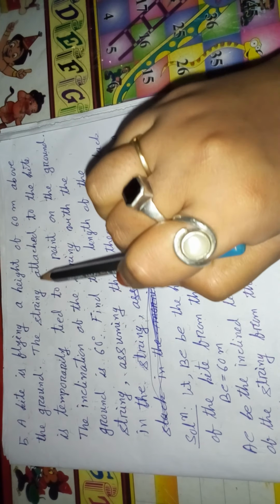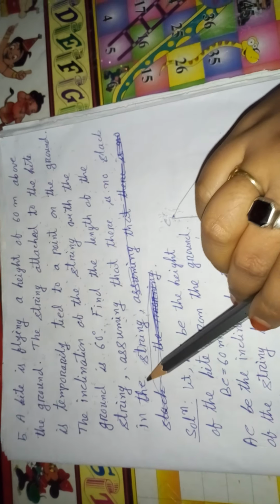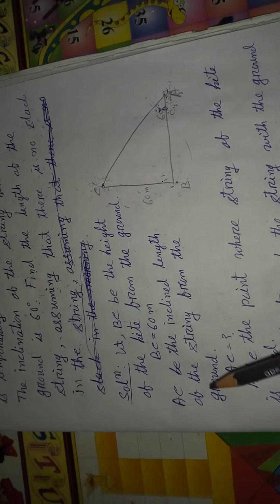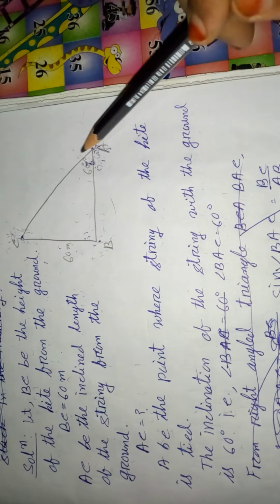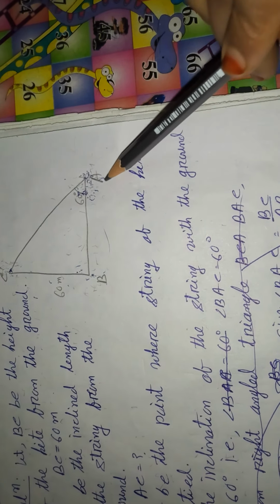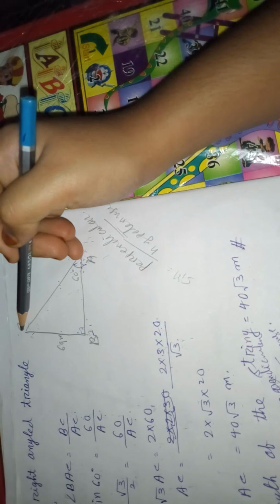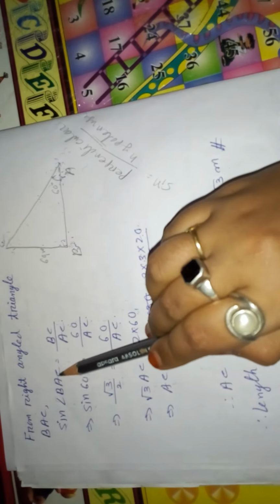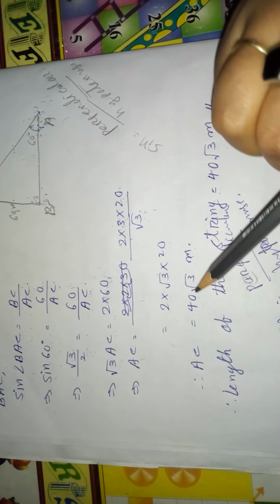Class -10,Chapter -9,Ex.9.1,Q.4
This question is taken from class 10 book from NCERT